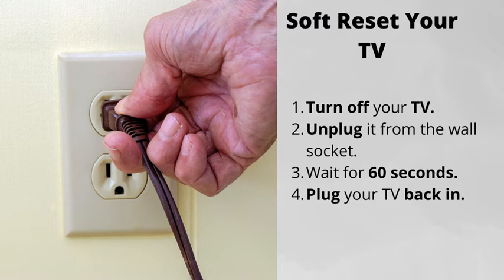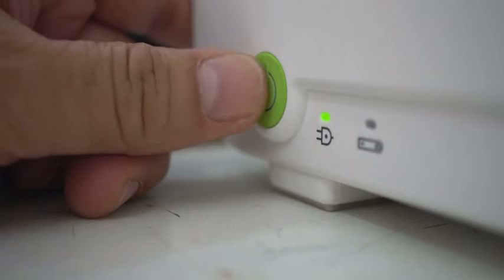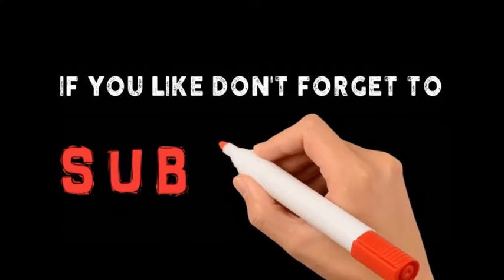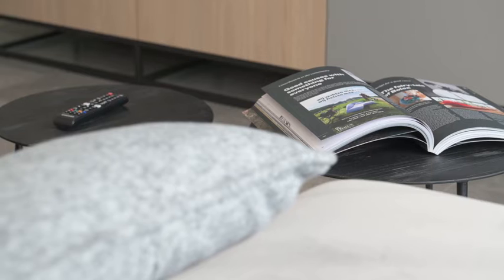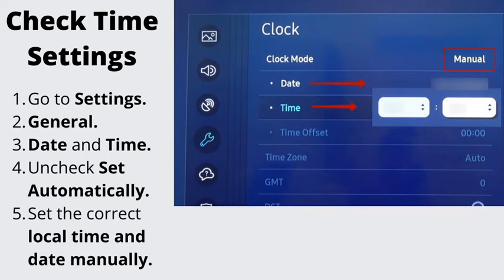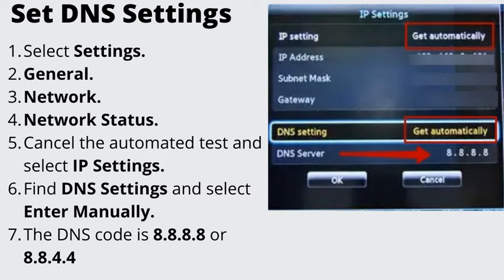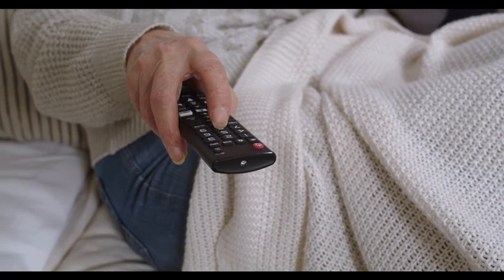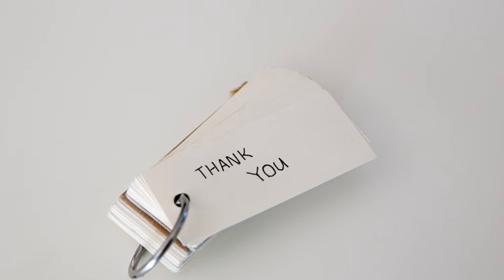Samsung TV Keeps Disconnecting From Wi-Fi - EASY FIXES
Today we are going to talk about 7 best solutions that will help fix your Samsung TV if it keeps disconnecting from Wi-Fi.

0:22 Reboot the router
0:35 Turn off Anynet+
1:04  Reset the network connection
1:22  Check time and date settings
1:40  Set correct DNS settings